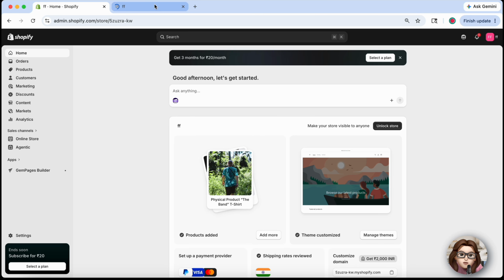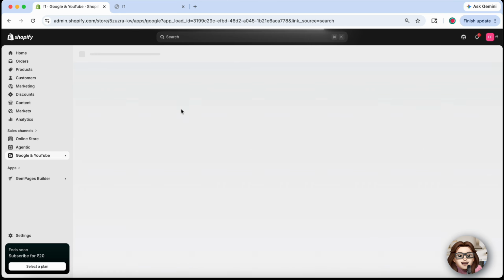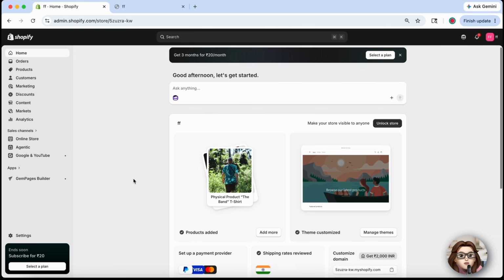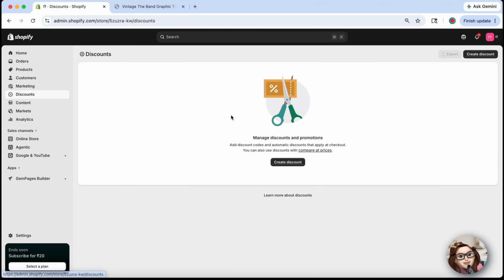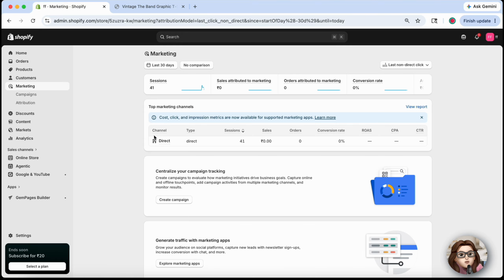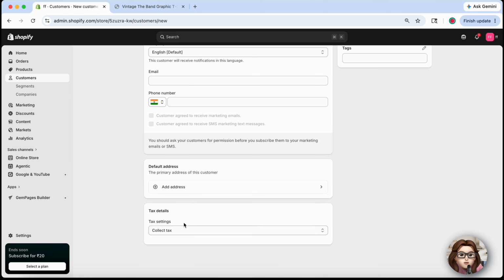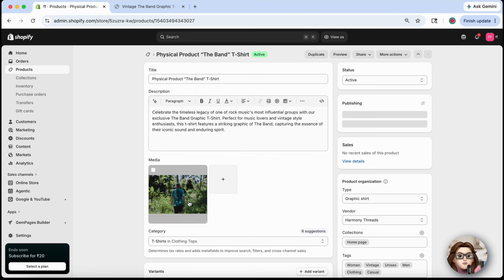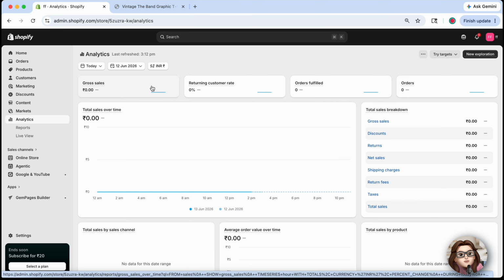How to Get Customers on Shopify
Problem Solved in this Video-:

Want to get customers on Shopify? In this step-by-step Shopify tutorial, you'll learn proven strategies to attract visitors, generate leads, and turn them into paying customers for your online store.

Whether you're launching a new Shopify store or looking to increase sales, this guide covers marketing techniques that can help you grow your customer base and build a successful eCommerce business.

In This Video:
• Using SEO to drive organic traffic
• Running Facebook and Google ads
• Building an email marketing strategy
• Using discounts and promotions to attract buyers
• Shopify customer acquisition best practices

Getting customers on Shopify requires a combination of marketing, optimization, and customer engagement strategies. With the right approach, you can increase traffic, boost conversions, and grow your online business.

What Do you Think of How to Get Customers on Shopify?